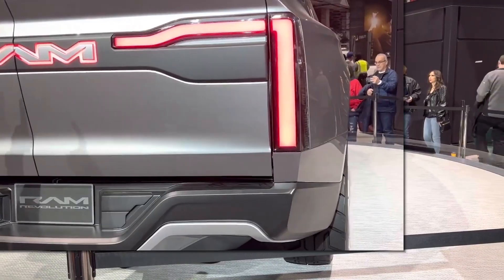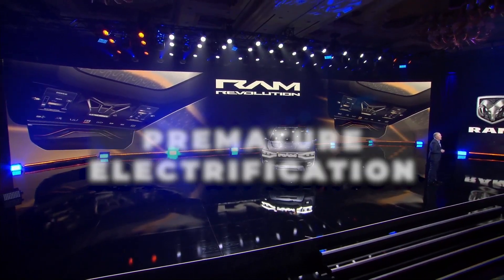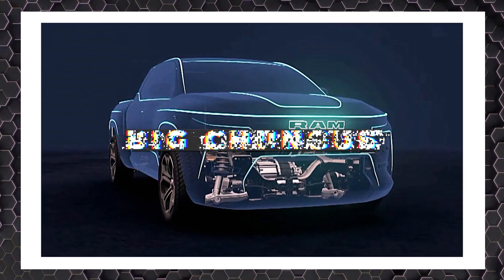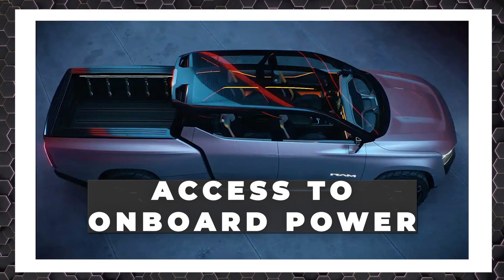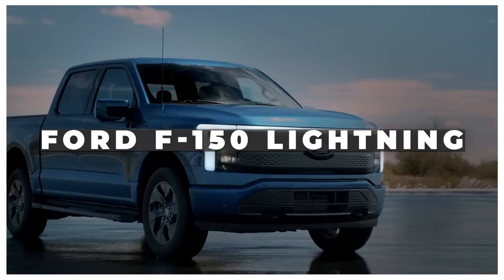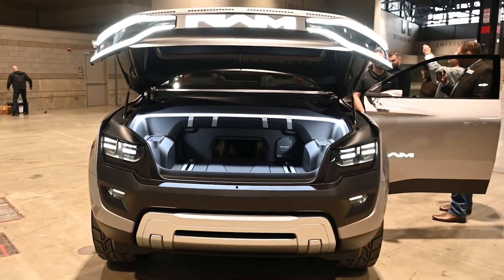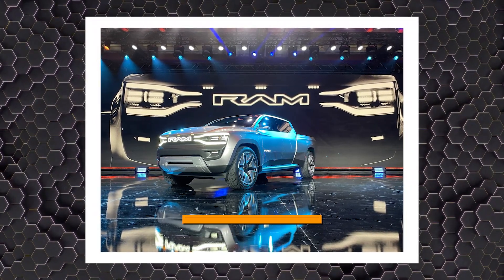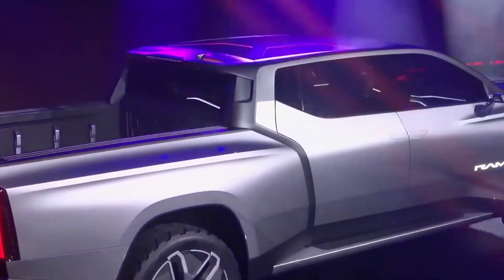Why The Production 2024 Ram 1500 REV Electric Truck Is Not As Good As Concept?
Welcome to Lavish Luxury! In this video, we're going to share with you details about the upcoming 2024 Ram 1500 EV. So, let's deep dive into the video knowing more about this Lavish Vehicle.

On Super Bowl Sunday, Stellantis' all-electric pickup made an unexpected premiere, and Ram is already taking reservations!

Just before this year's Super Bowl, the Ram team released official images of the company's future all-electric Ram 1500 REV.

It has become apparent that the real production truck may only share a small number of characteristics with the swoopy concept machine exhibited just one month ago at CES in Las Vegas, which is unusual given that the truck's Big Game advertisement centers around a joke about "premature electrification."

Nevertheless, here are a few of the major points you need to know about the Ram 1500 REV.

We hope you enjoy the video. Make sure that you click the "Like" button and also share this video with your friends and others who might also be interested to know more about the Ram 1500 EV.

And if you've got any questions or feedback about this video topic, please leave a comment in the comments section.